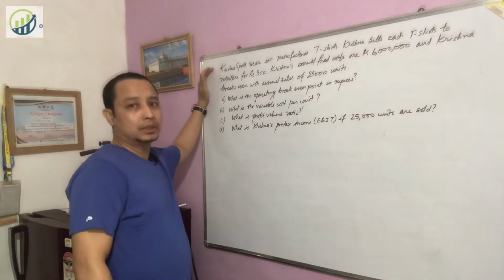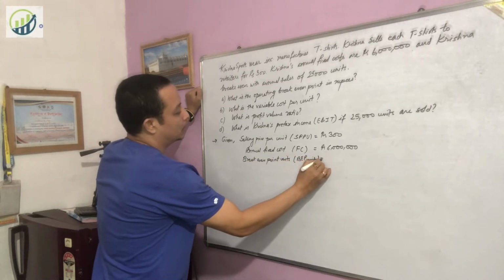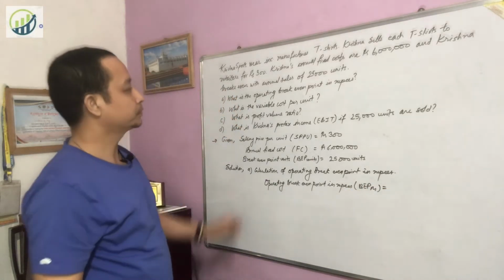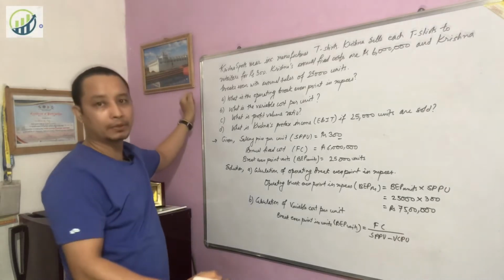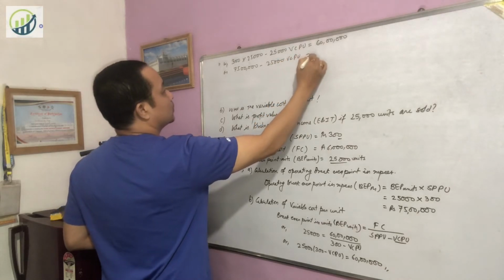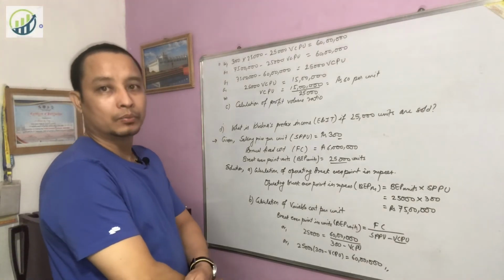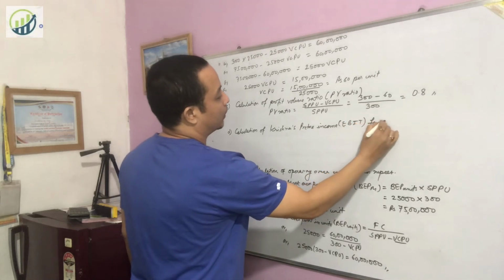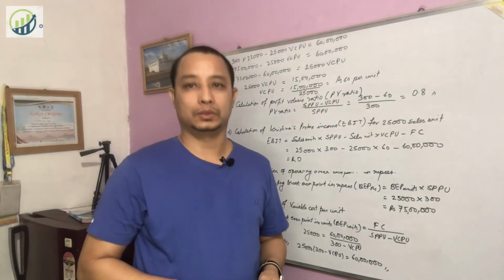Break even point numerical problem solution for Class 12